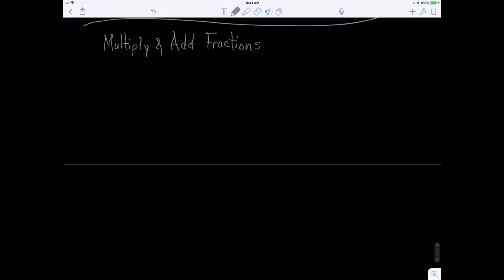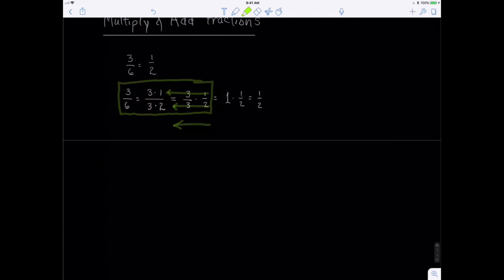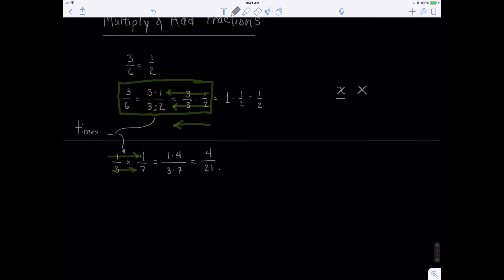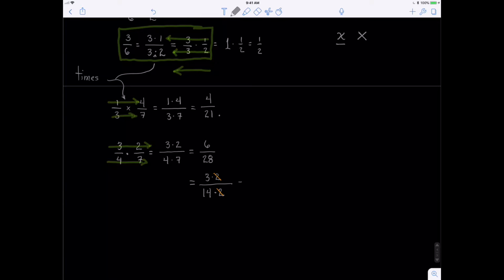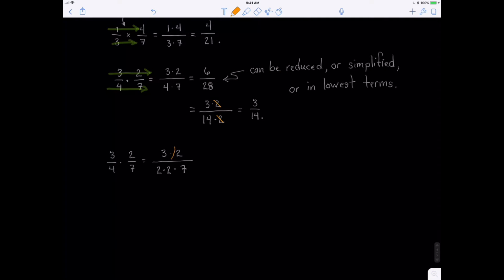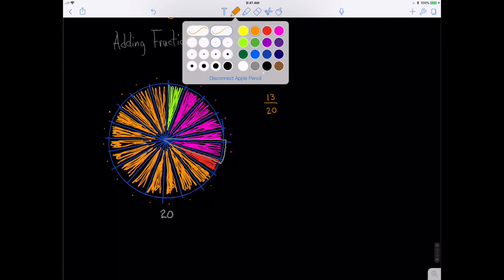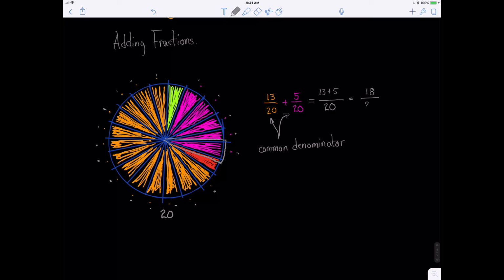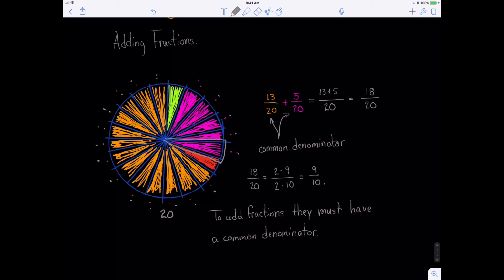Lesson 3, Fractions 2